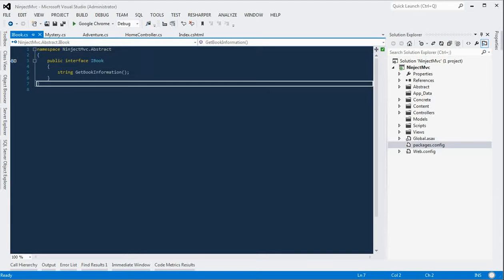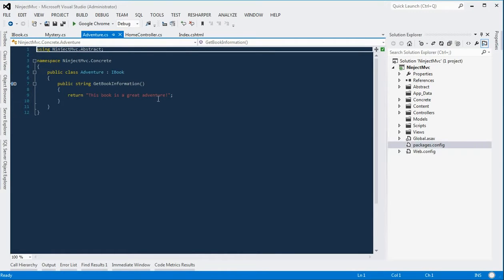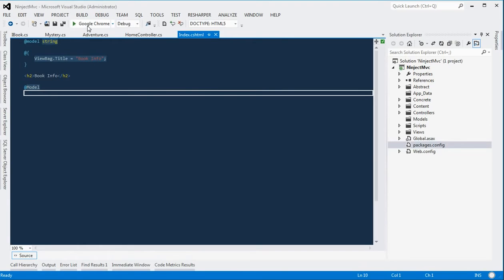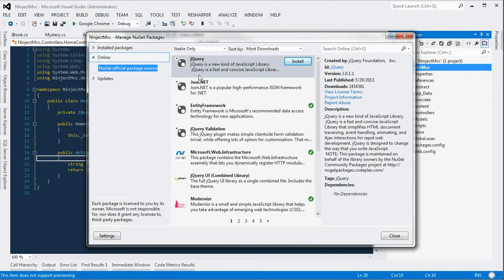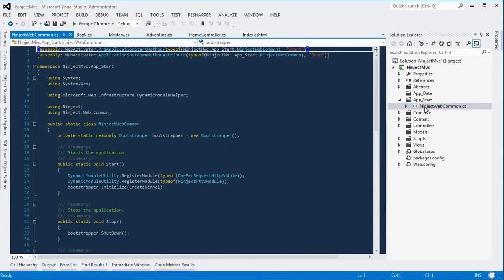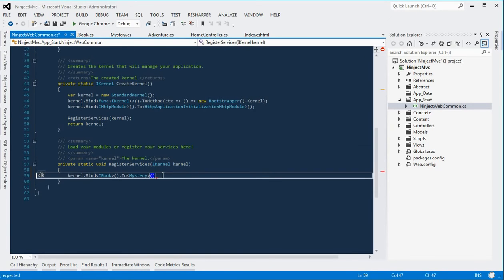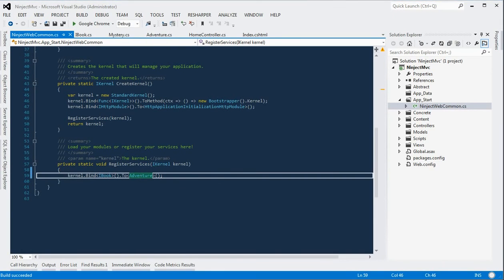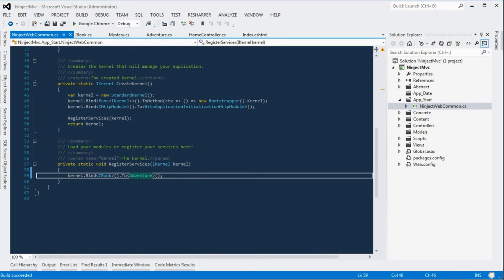Setup Ninject for ASP.NET MVC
Demonstrate how to install, implement, and utilize the Ninject dependency injection API in an ASP.NET MVC web application.